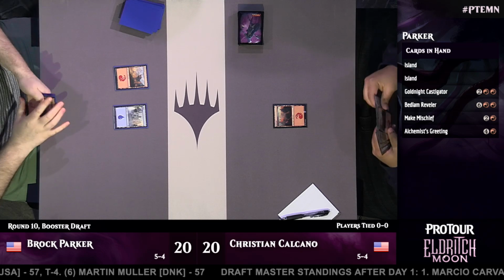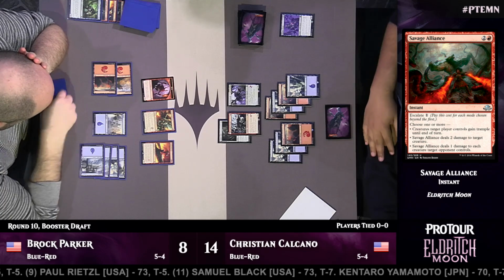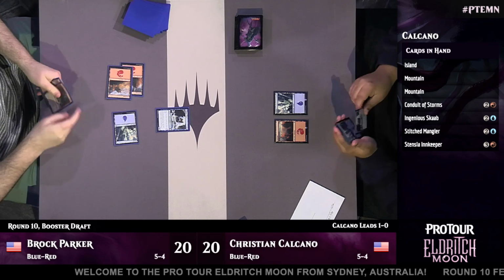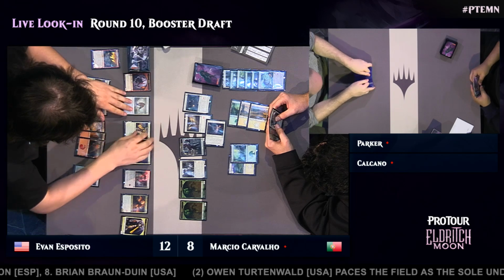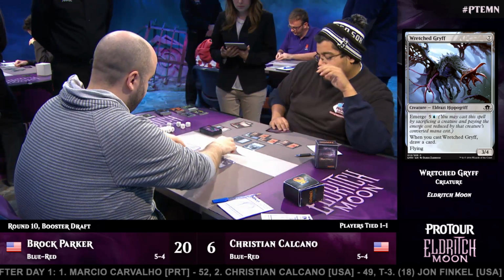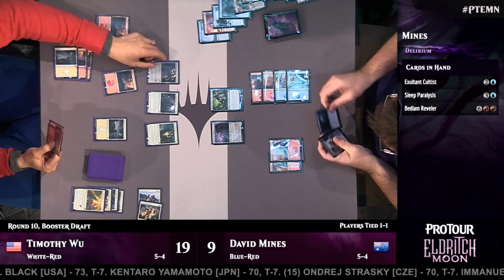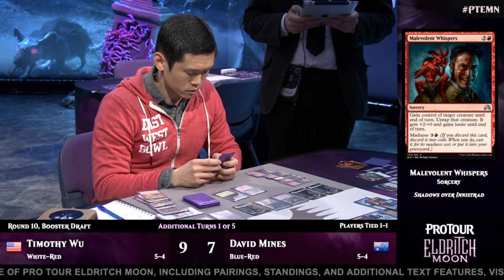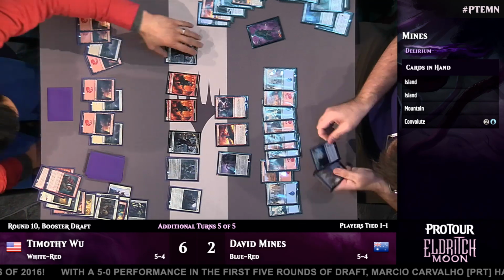Pro Tour Eldritch Moon Round 10 (Draft): Christian Calcano vs. Brock Parker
The Draft Master title is on the line for Christian Calcano as he faces off against Brock Parker in the 10th round of Pro Tour Eldritch Moon.